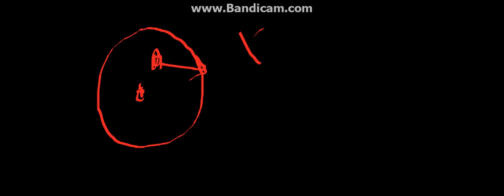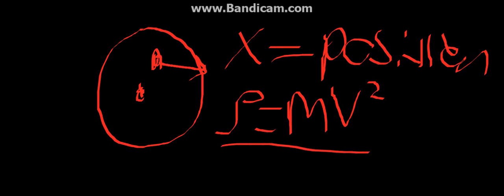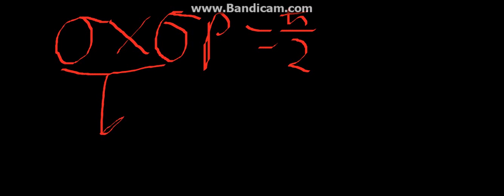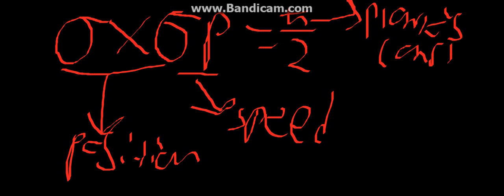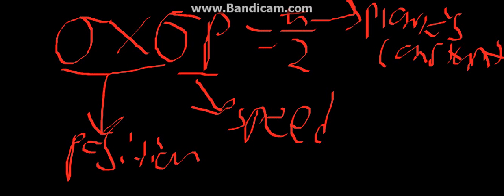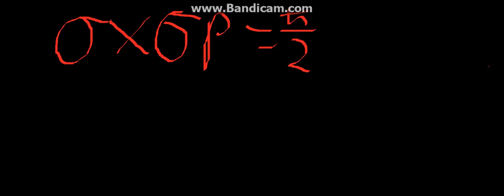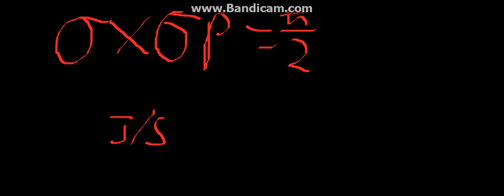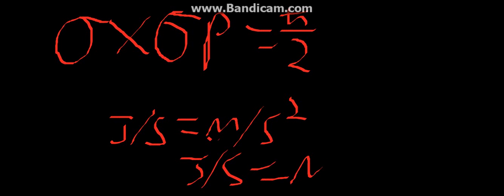Quantum Chemistry: Heisenberg uncertainty principle